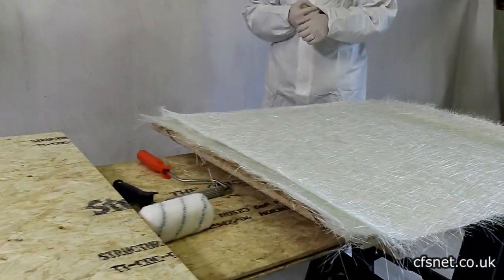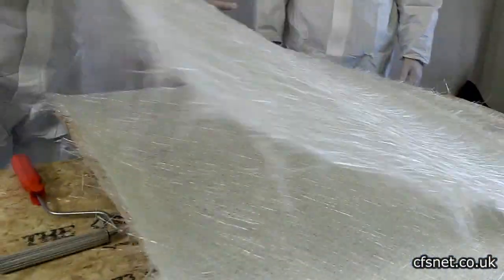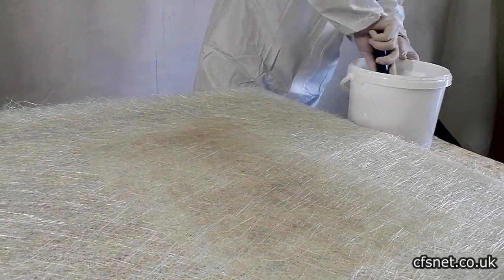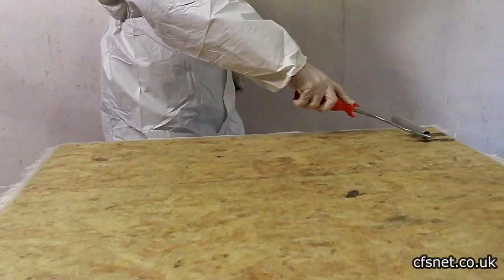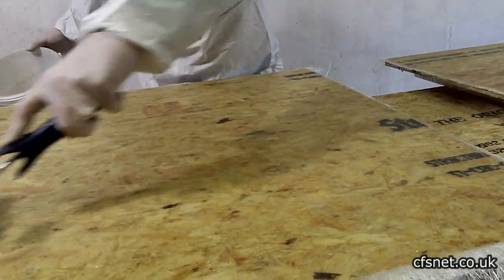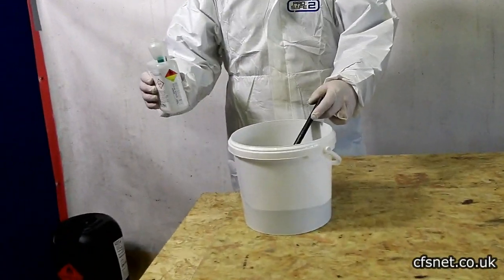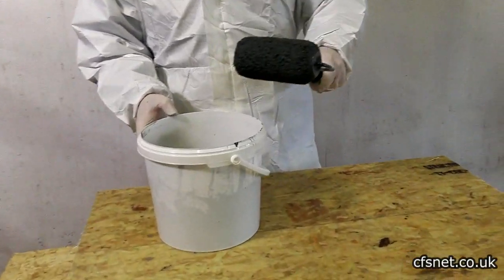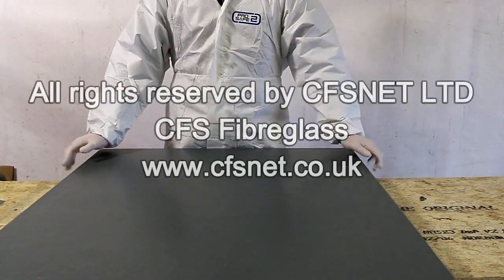CFS Fibreglass GRP Roofing Laminate & Topcoat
CFS Fibreglass, basic flat roofing GRP laminate application and topcoat finish.